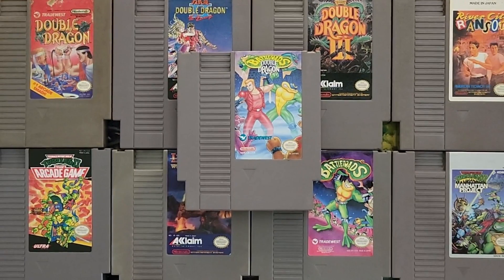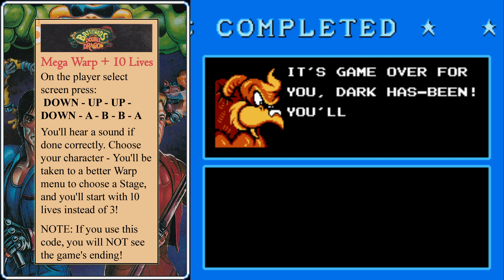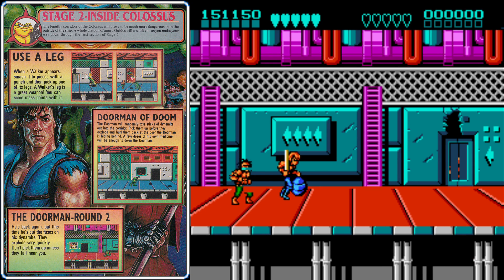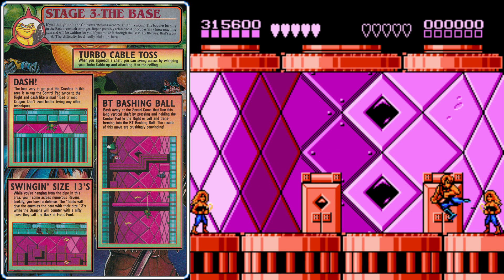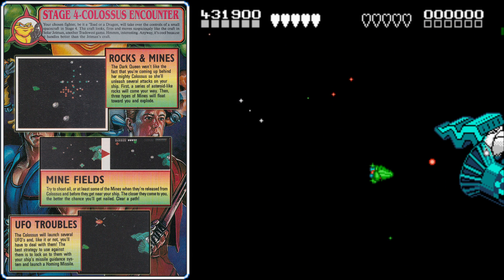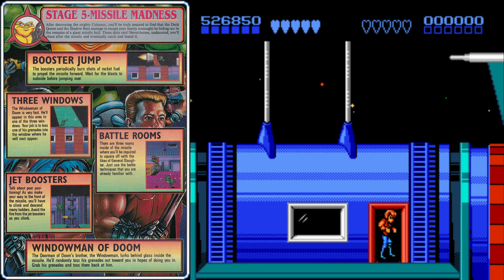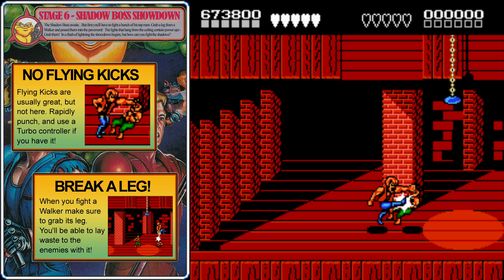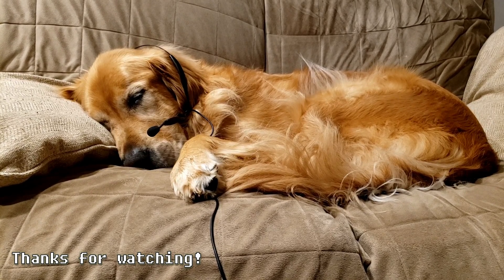Battletoads Battletoads and Double Dragon NES -ULTIMATE GUIDE- ALL Levels, ALL Bosses, ALL Secrets!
Episode 90

What if two of the most difficult franchises on the NES came together to make one incredible game? Long before Disney joined Square for Kingdom Hearts, Battletoads combined with Double Dragon to form the Ultimate Team!  The game features FIVE different playable characters, and enemies from both franchises. It plays a lot more like Battletoads than Double Dragon, but it's certainly not as difficult as that game.

Still, this game is far from easy! It doesn't matter if you play as a Toad or one of the Lee brothers, you'll need lightning fast reflexes, and every advantage you can get! So how did this game get made? In this week's episode we'll find out, and then we'll dive deep into the gameplay where we'll learn:

* Which characters are the BEST? They certainly aren't all created equal!

* Where to find TONS of hidden power-ups, items, and extra lives!

* SECRET techniques, like the devastating SUPER KNEE!

* The EASY way to defeat the Ratship Colossus!

* SECRET CODES to get extra lives, or even warp zones!

* How to score TONS of POINTS so you can gain 1-UPs!

* Tricks to survive the SPEEDER BIKES!

* The BEST strategies to defeat EVERY BOSS, even the DARK QUEEN herself... AND MORE!